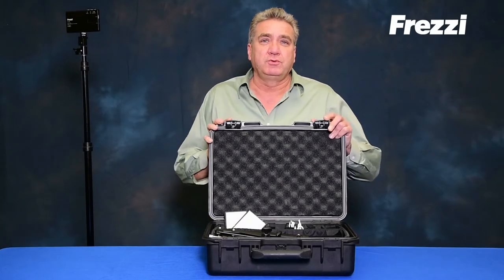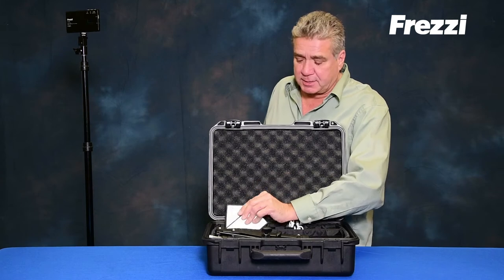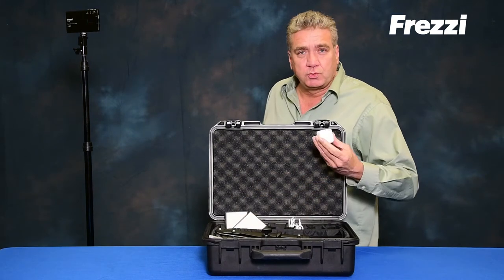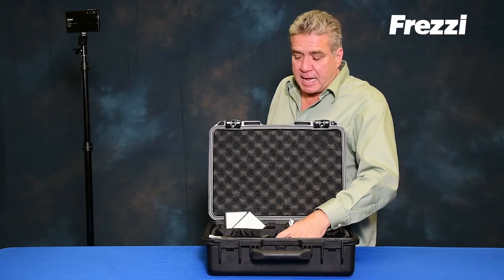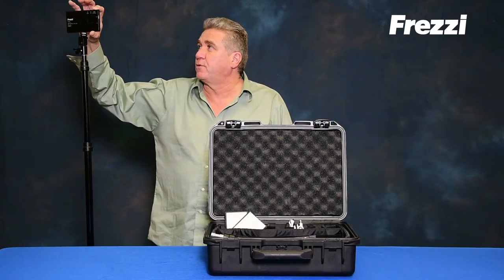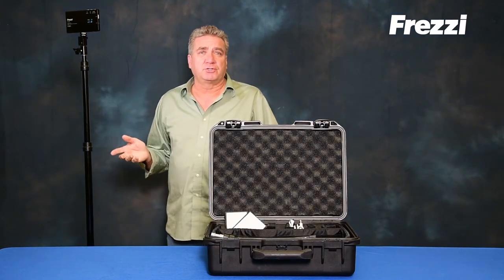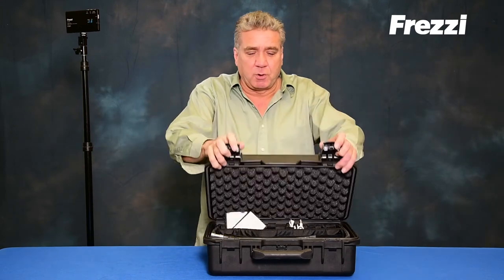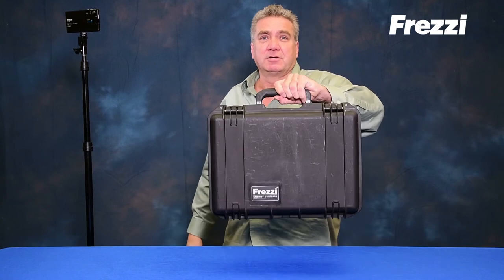Frezzi Pocket Light 2 Head Kit with Stands in Compact Travel Case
Featuring 2 Pocket Light II heads with everything needed for a highly portable 2 head kit including 7 foot light stands.